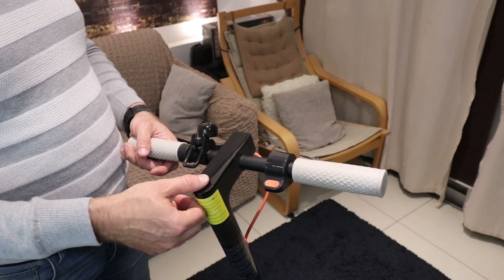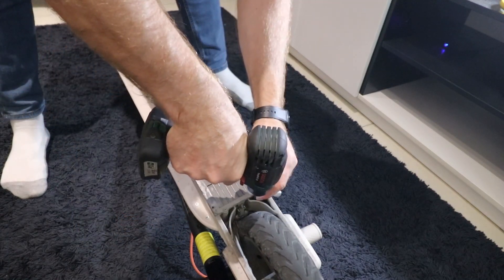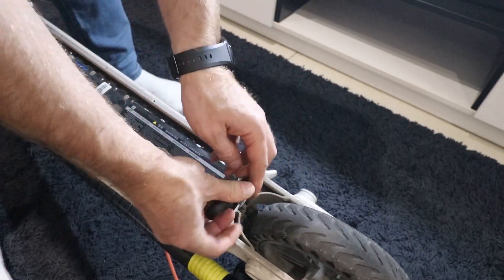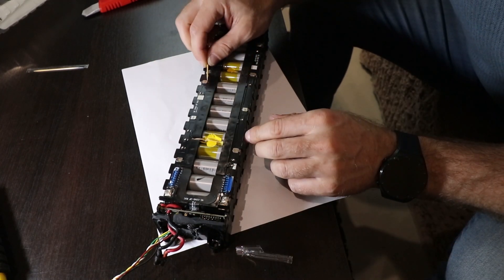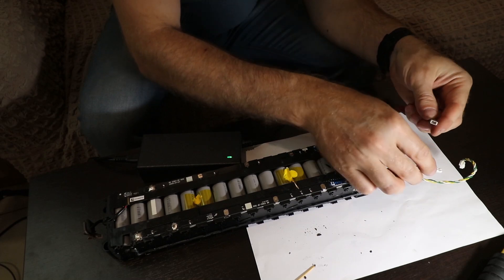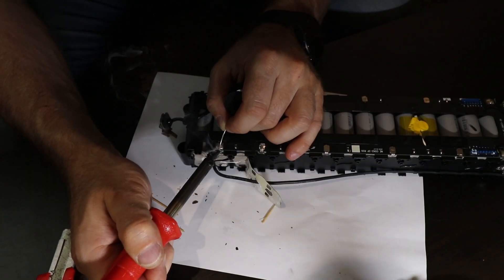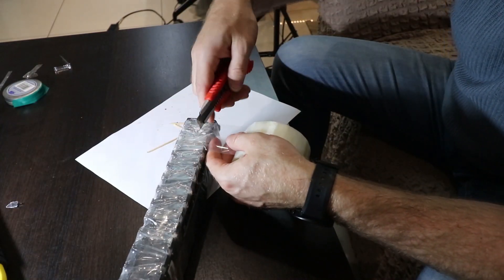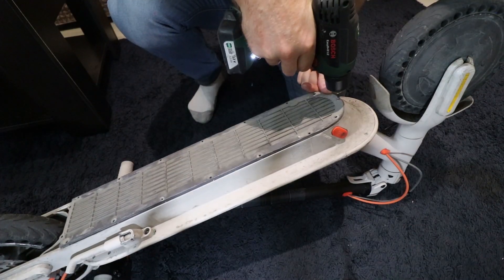Xiaomi Fixed!! Does not turn on? Does not charge? Reduced battery range suddenly? Xiaomi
If you're having issues with your Xiaomi scooter, such as it not turning on or charging, turning off during rides, or a sudden drop in battery range,
then this guide may help you fix the problem.
In my case, my scooter would not turn on at all, and the charger light remained green even when plugged in, indicating that it wasn't charging.
Normally, the light should turn red while charging.
To fix this issue, I needed to disassemble the scooter deck and check the battery first.
The quickest and easiest way to do this is to use an electrical screwdriver.
First, unplug the power cable between the controller and battery,
then release the communication cable between the controller and battery.
Next, unplug the charging cable from the battery.
Now you can unscrew the battery from the scooter, which is connected with 4 bolts. Also, release the plug for the rear lamp, which you can do with a pair of forceps.
You can now safely pull the battery out of the deck. To check the battery, you'll need to unfold it from the original cover.
You can use a knife to cut in the middle. Then, check the LED light on the battery, which is located on the Battery Management System (BMS) circuit board.
It should flash with a blue color. If there's no LED flashing, then there's a problem.
Check the pins that connect to the battery cells. They should all be tight and soldered. In my case, I found one disconnected pin just by physical checking.
I needed to solder it by cleaning the pins, putting rosin and tin, and then soldering the pins after cleaning the contacts.
The battery is in normal condition when it flashes a blue LED light, which mine wasn't.
After soldering the contact, I connected the charger to the battery, and it started blinking with a red light.
However, I found another broken contact, so I soldered it as well.
Now, the battery is flashing with a blue light, which is normal. You can see it in the video. The battery is now back to normal, and I need to pack it again.
Unfortunately, I don't have the thermal plastic cover for the battery with me, so I'll wrap it in insulating tape.
It won't be waterproof as before, but it's the only option I have for now.
Putting the battery back in the deck and connecting the rear lamp cable, I screw in the bolts that hold the battery.
Then, I plug in the charging cable, battery communication, and power cables to the controller.
Finally, I recheck that the scooter turns on by pressing the power button on the handle, and if everything is fine, I assemble the deck cover.
That's it! I hope this guide helped you fix your scooter.